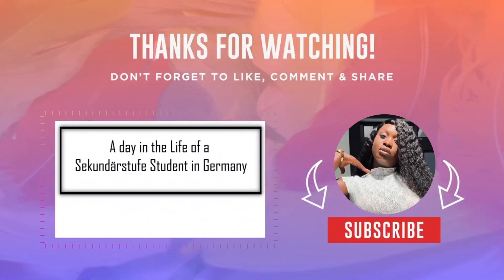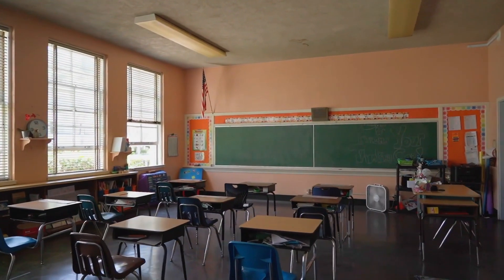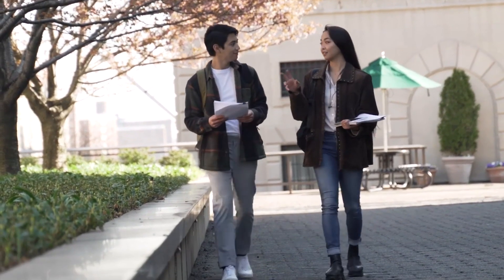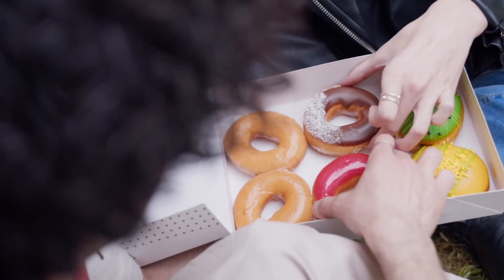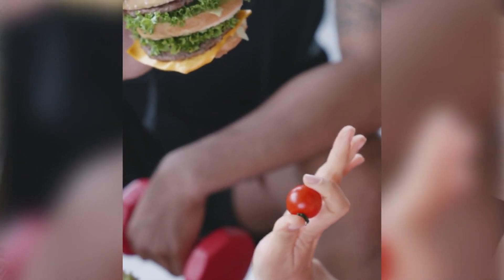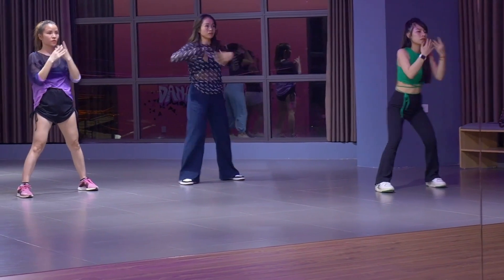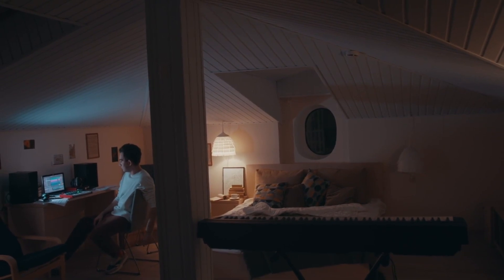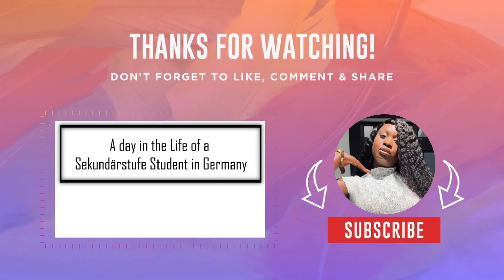A typical day in the life of a secondary school student in Germany!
Join me as I take you through a typical day in the life of a secondary school student in Germany! From early morning routines to navigating the German school system, you'll get an inside look at what it's like to be a student here. I'll also share how German students manage homework, extracurricular activities, and free time. Whether you're curious about education in Germany or just want a glimpse of student life, this video gives you an authentic experience!

Would you like a Partnership, Collaboration or Consultation?

Feel free to drop your questions in the comments section below.

Whether you're already in Germany or planning your move, this video is your ultimate guide to getting insights on life in Germany from foreigners like yourself. Let's get started! 🎉